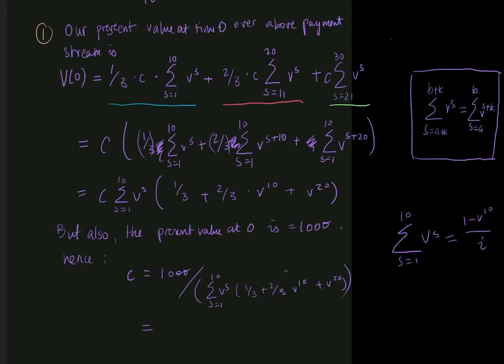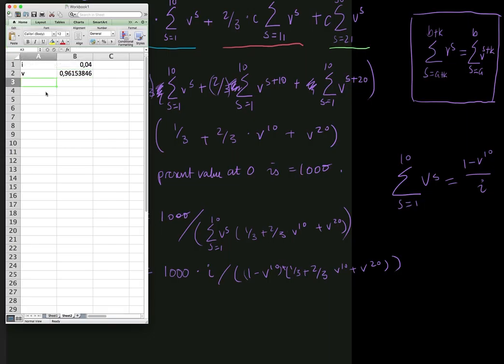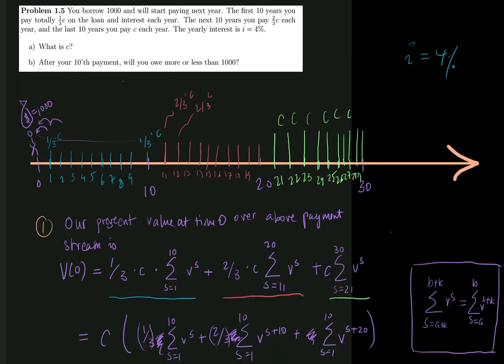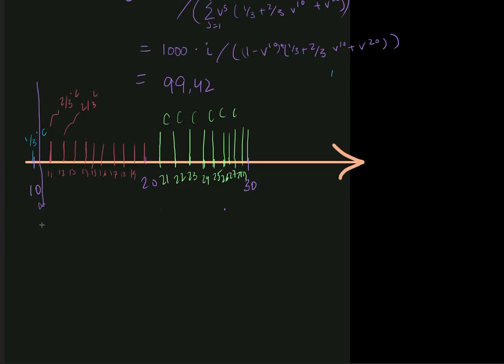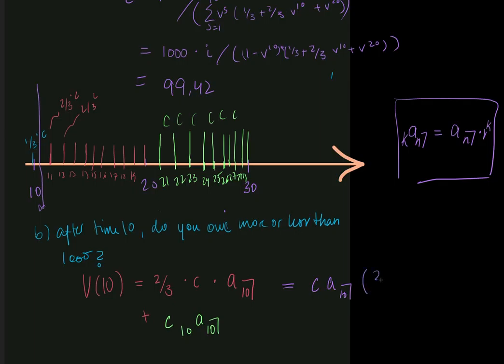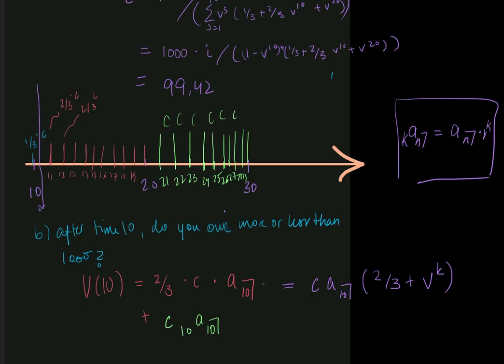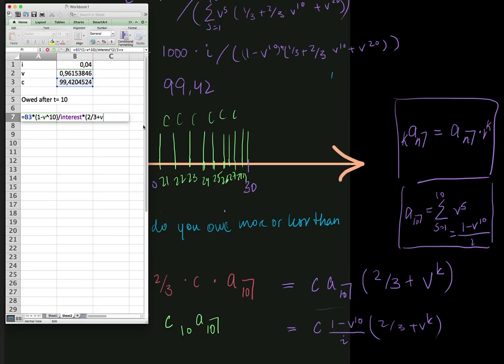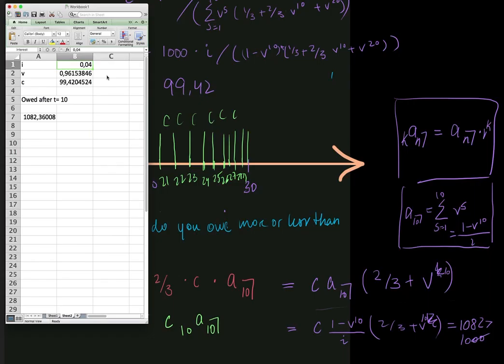Problem 1.5: Solution (Part 2)